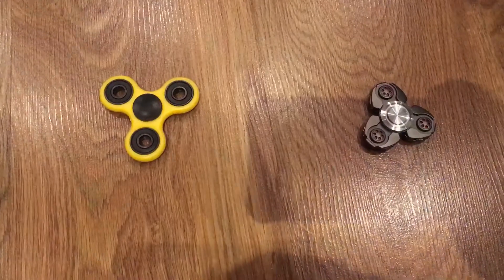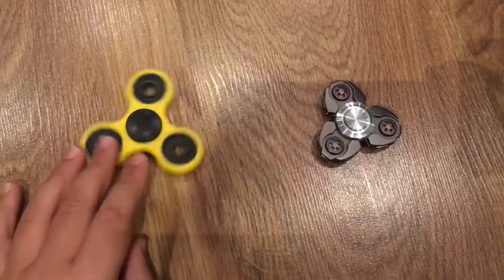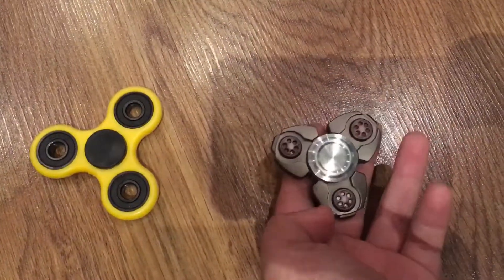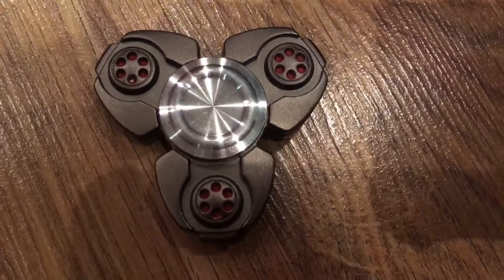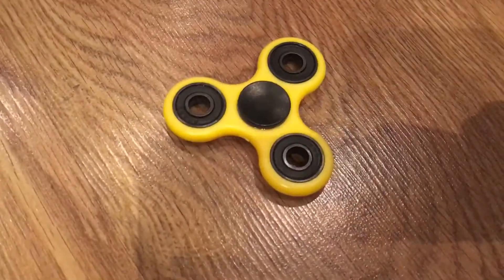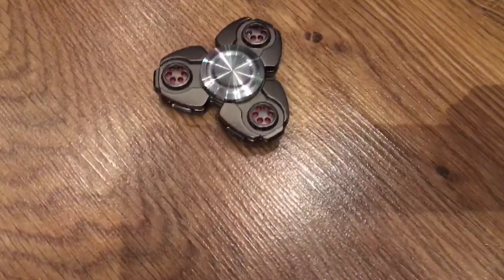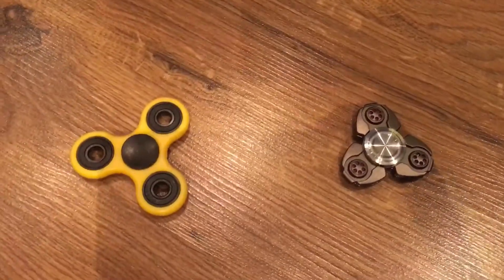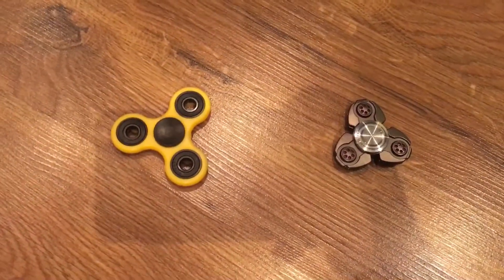Fidget Spinner Collection Review Original Plastic Spinner vs Metal Alien Fidget Spinner Comparison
Hey guys so today we compared two of our fidget spinner toys. One of the spinners was the original plastic fidget spinner toy and the other fidget spinner was the metal alien heavy spinner. Both of these spinners are pretty balanced and you will see which one is better in the video. We also tested their spin time and in the video you will find out which fidget spinner toy spun longer. We are doing this so you know which spinner you should buy.